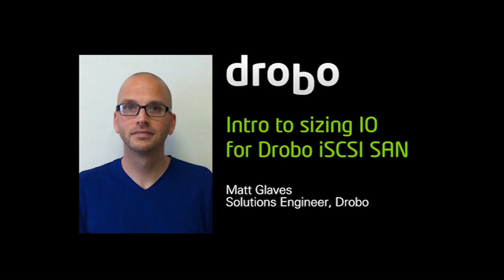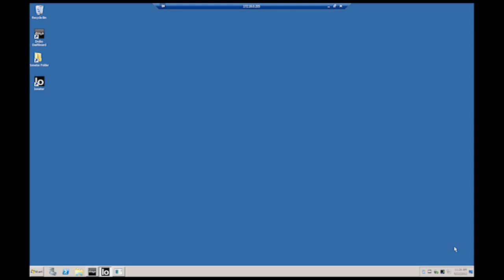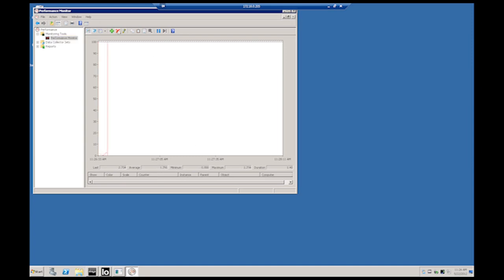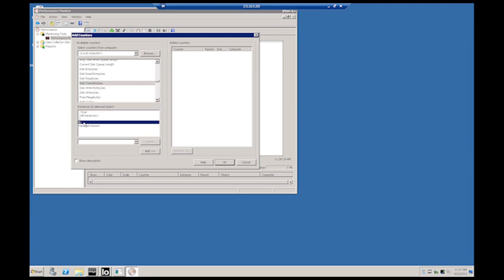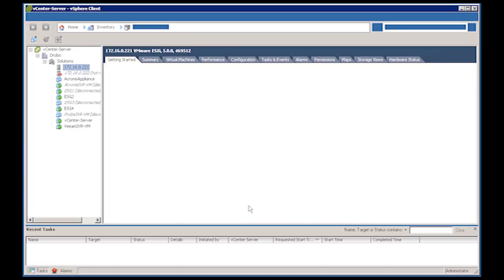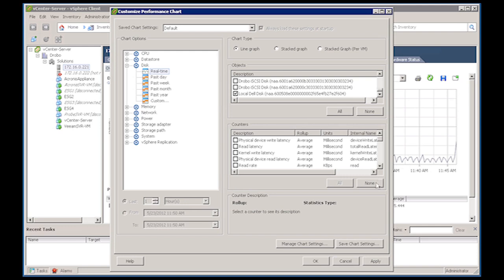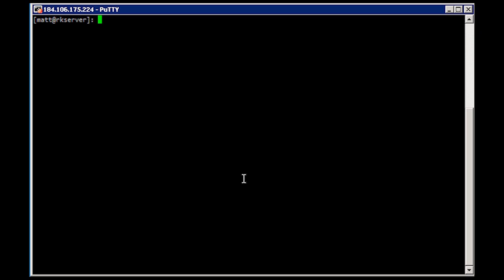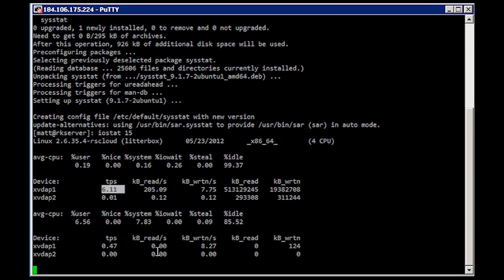How-To. Ep.01: Intro to sizing IO for Drobo iSCSI SAN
Matt Glaves, Drobo Solutions Engineer demonstrates how to understand the IO requirements for Microsoft Servers, VMware Servers, and Linux Servers.